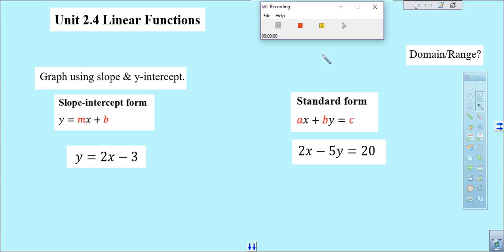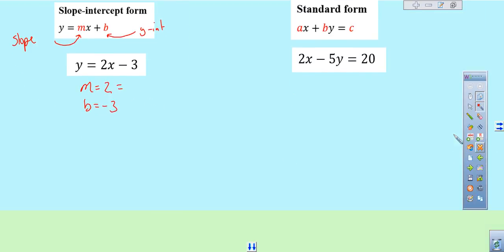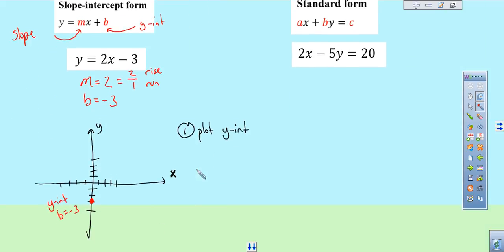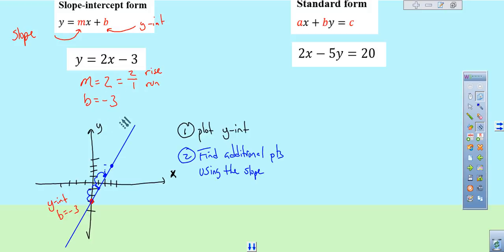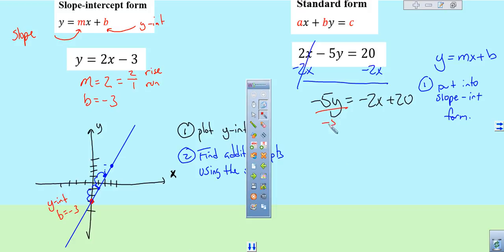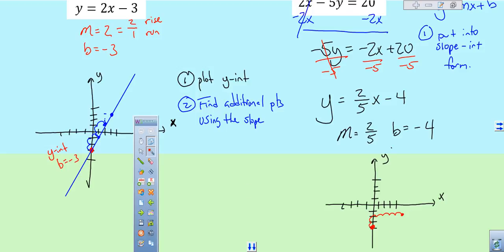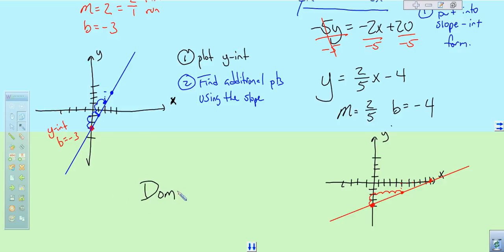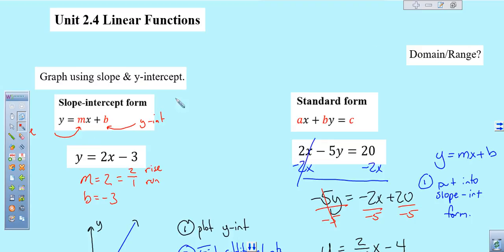Graphing a Line Using Slope & Y-intercept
Unit 2.4: this video will guide you through the process of changing a standard form equation into a slope-intercept form and graphing using slope and y-intercept.